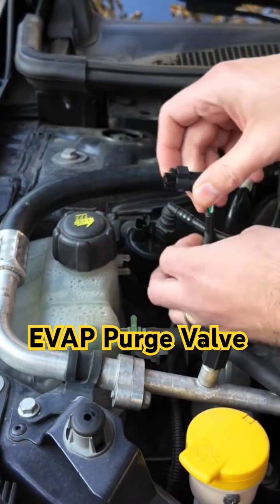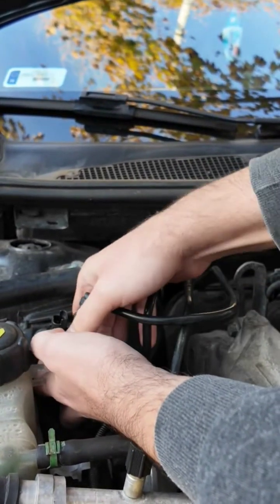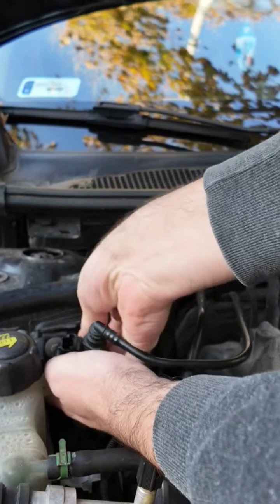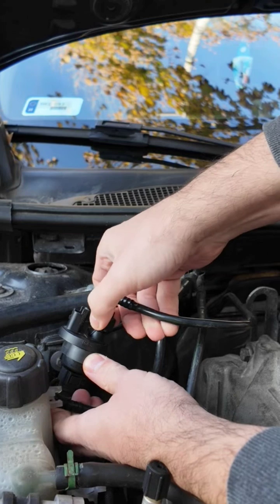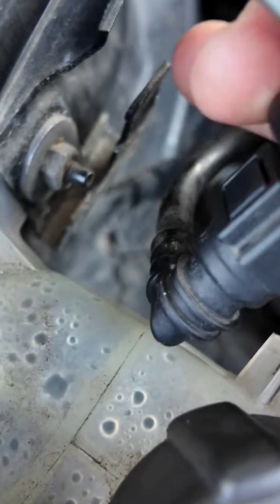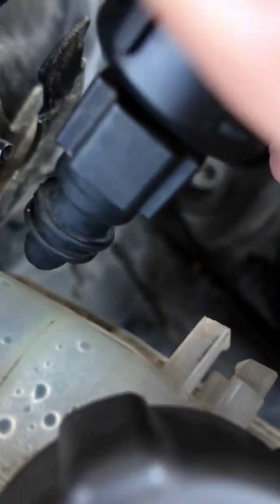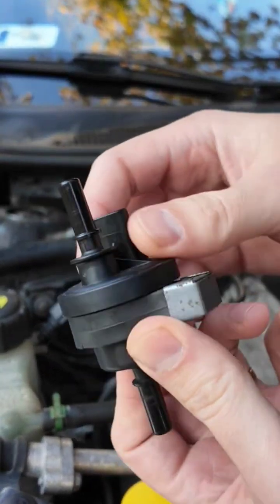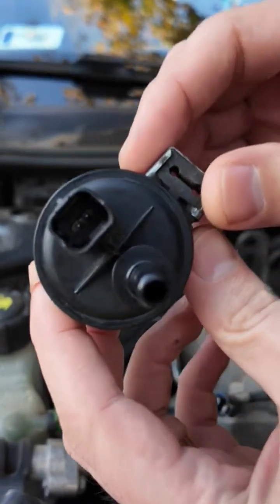Check Anti Pollution System | EVAP Purge Valve (Renault Megane 3)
ERROR: Check Anti Pollution System - Warning Light

CAR: Renault Megane 3 , 1.6 16V (110 HP Petrol Engine)

EVAP: The Evaporative Emissions Control system, or EVAP, plays a crucial role in curbing hydrocarbon pollution from gasoline-powered vehicles. While we often focus on tailpipe emissions, the EVAP system targets the constant release of gasoline vapors from the fuel tank and engine. Even when the engine is off, an open fuel system can contribute to pollution. Since the 1970s, EVAP systems have been mandatory on gasoline vehicles.

A standard EVAP system comprises a fuel tank, charcoal-filled vapor storage canister, valves, hoses, and a sealed fuel tank gas cap. Its purpose is to prevent fuel system fumes from escaping into the atmosphere. Vent lines direct vapors to the vapor canister, where they're stored until the engine starts. Once the engine warms up, a purge valve opens, allowing vapors to be drawn into the intake manifold and burned alongside the air/fuel mixture.

EVAP systems are low-maintenance but critical for emissions control. On pre-OBD II vehicles, issues were often only addressed when they caused performance problems, not emissions concerns. OBD II-equipped vehicles, however, have a PCM that monitors the system, ensuring no hydrocarbons escape. The PCM runs an EVAP diagnostic monitor under specific conditions, detecting even tiny leaks and triggering a Check Engine light if needed.
The tank stores fuel and is designed to be airtight. Failures at the tank's lower portions result in visible fuel leaks, while failures on top allow gasoline fumes to escape.

Understanding these components sheds light on the importance of the EVAP system in maintaining environmental standards for vehicle emissions.

*SOLUTION:* The issue can be caused by clogged or faulty EVAP Purge Valve / evap purge solenoid

Signs of a bad EVAP purge valve can be next:

-Difficult Engine Starting
-Performance issues
-Rough Idling
-Fuel Smell from the Engine